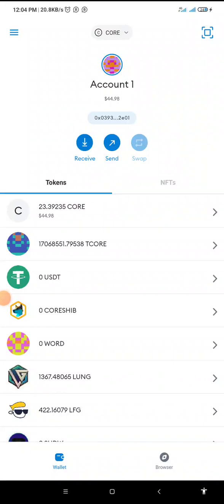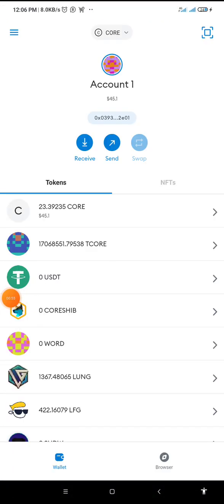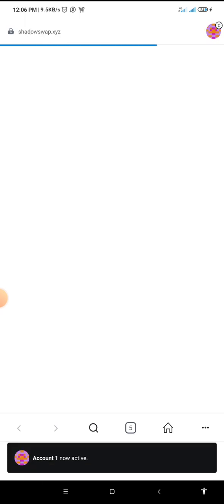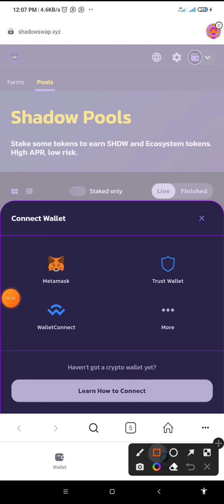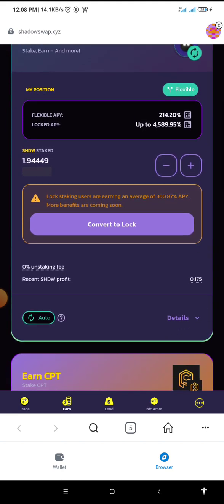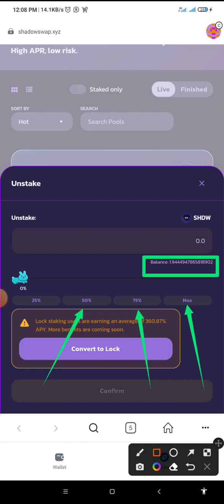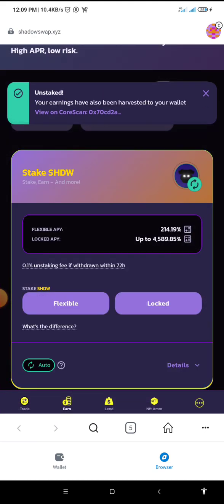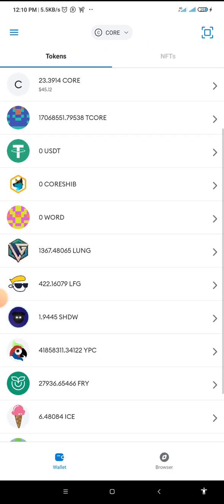How To Unstake Shadowswap Token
TCORE (CORE TIGER CONTRACT ADDRESS)
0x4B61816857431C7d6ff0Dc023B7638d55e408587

HUOBI GLOBAL EXCHANGE:
Go to Playstore and download HUOBI App, then use the refferal code below:

OKX EXCHANGE
Go to playstore and download OKX Exchange App, use the refferal Code below:

Will Binance list $CORE? BSC News will keep an eye on this one closely. Meanwhile, the link below lets you track CORE’s price data on Binance.